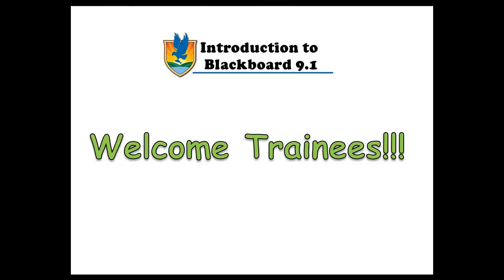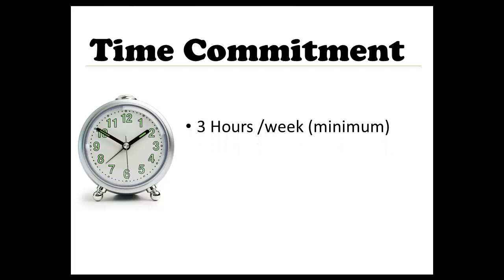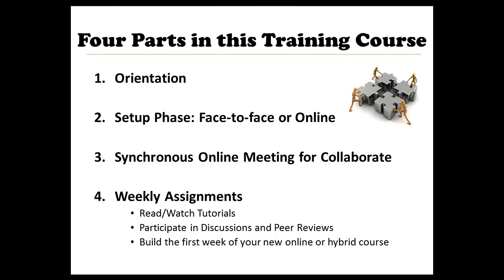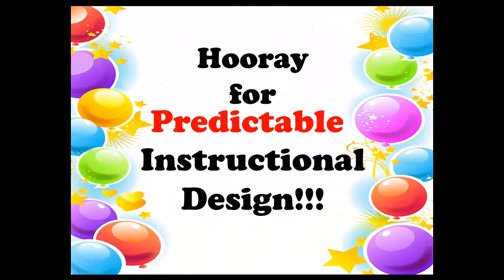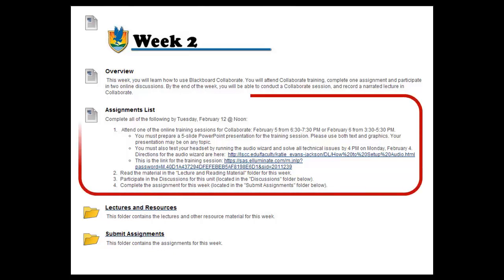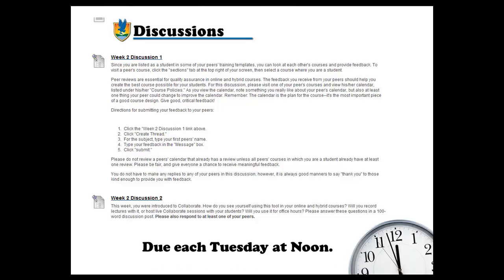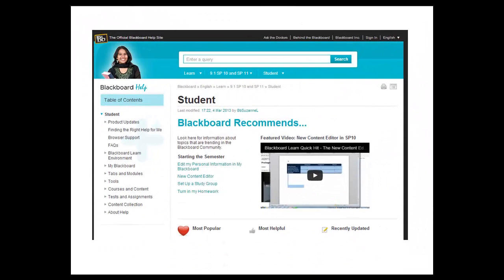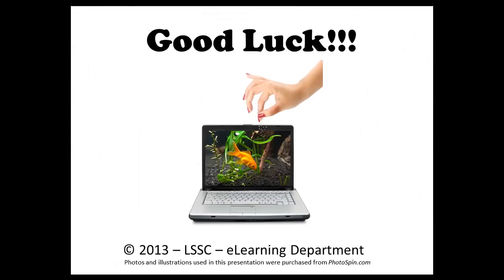Welcome to Blackboard Training!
This video is designed to welcome faculty trainees to LSSC's Blackboard training course. This is the second version of the video, without the background music.